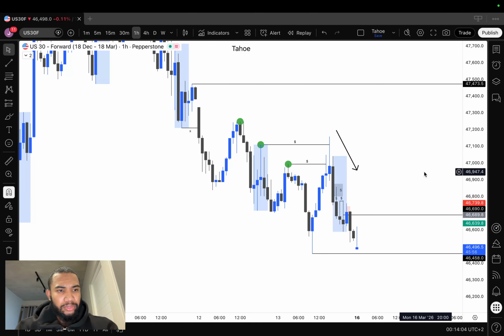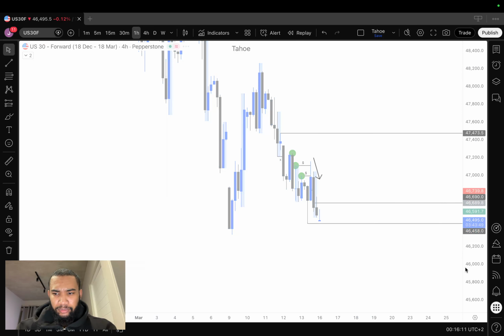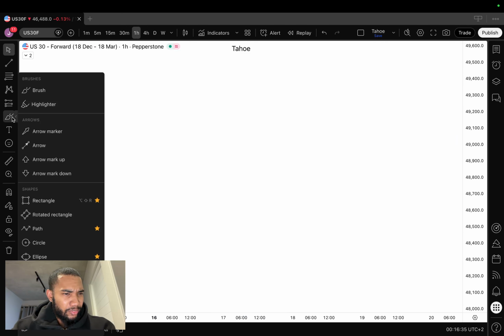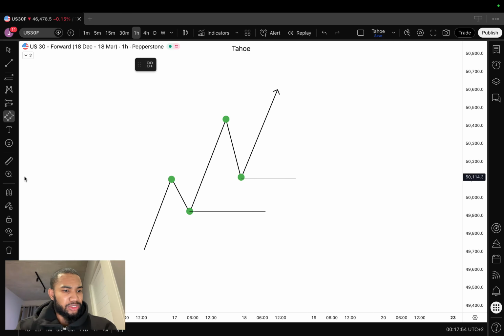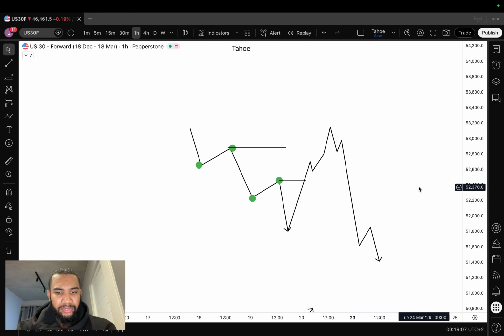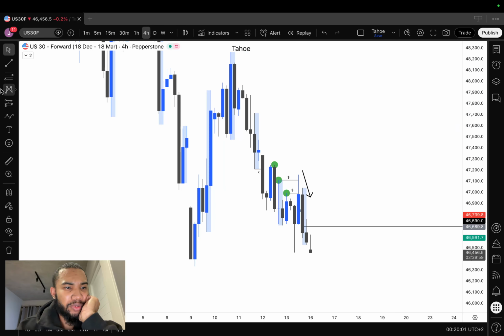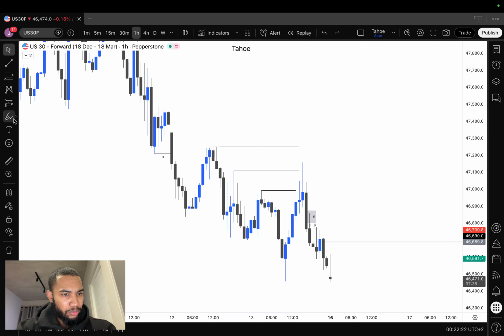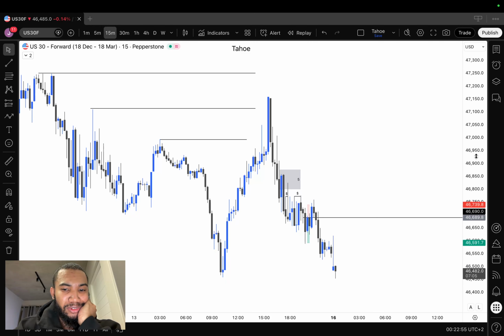How Institutions Engineer Liquidity on US30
How Institutions Engineer Liquidity on US30 | Smart Money Concepts

In this video, Tahoe breaks down how liquidity is engineered in the US30 (Dow Jones) and how institutional traders move price to access that liquidity. Understanding how liquidity is created and targeted can help traders avoid common traps and improve their overall market analysis.

We analyze real chart examples to show how price is often drawn toward buy side and sell side liquidity, how stop clusters form in the market, and how institutions use these areas to facilitate large orders.

If you are trying to improve your ability to read market structure, liquidity pools, and price manipulation, this breakdown will give you a deeper understanding of how the US30 actually moves.

This channel focuses on NAS100, US30, and Gold analysis, using advanced price action and smart money concepts to understand how markets move.